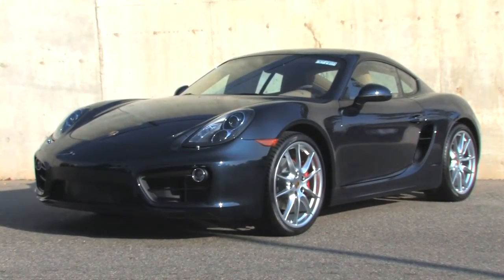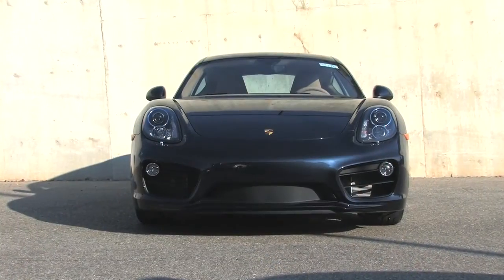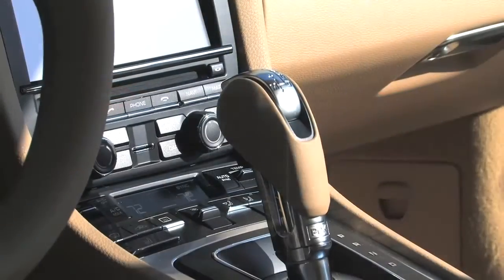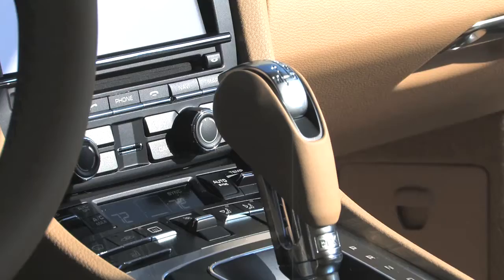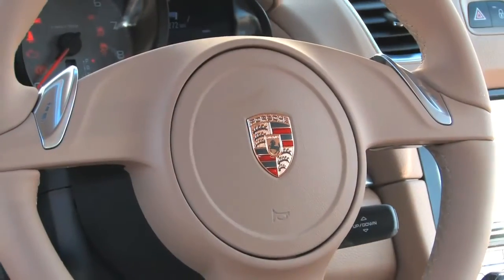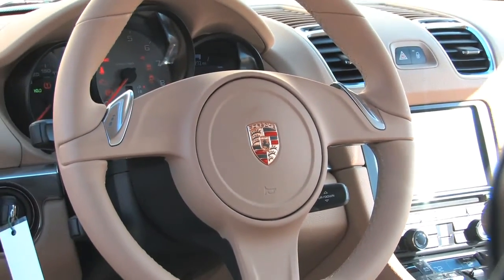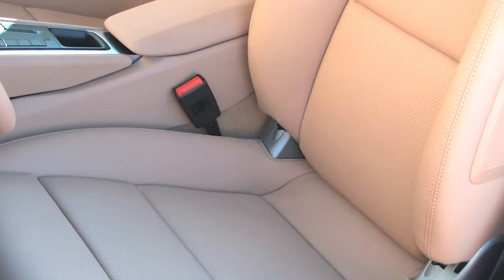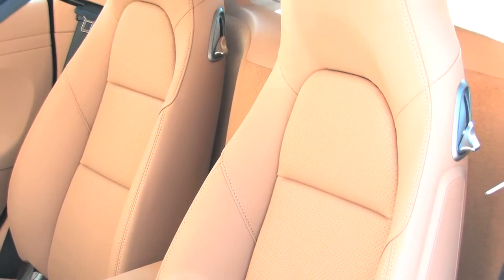2014 Porsche Cayman S at Porsche Ann Arbor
This beautiful Dark Blue Metallic Cayman S looks great with its contrasting Luxor Beige interior. It's powered by the 325 hp flat six cylinder engine through a 7-speed dual clutch automatically shifting gearbox. In addition, this car features 20-inch Carrera S wheels, and will return 30 miles per gallon on the EPA highway test. That makes this combination quick and efficient as well as luxurious. Power steering plus makes it easy to drive in crowded areas, and 14-way power seats keep driver and passenger comfortable. The Bose audio system entertains inside, while the Sport Exhaust pipes make music outside.